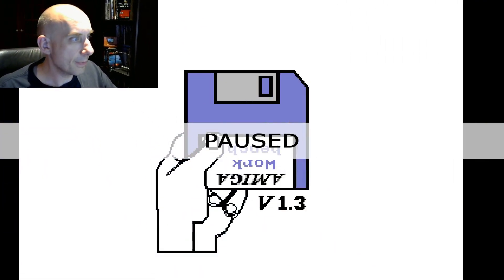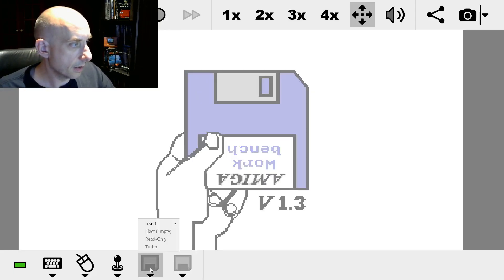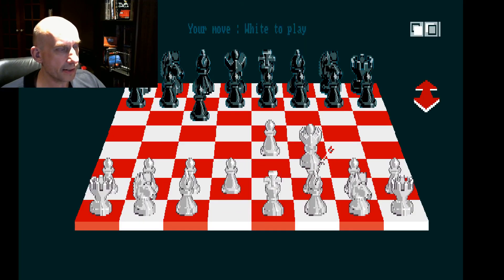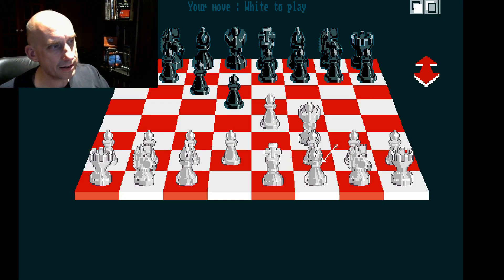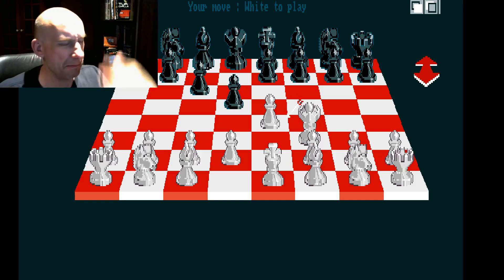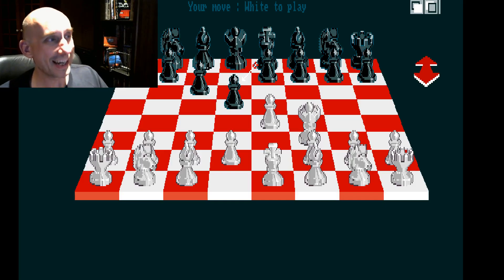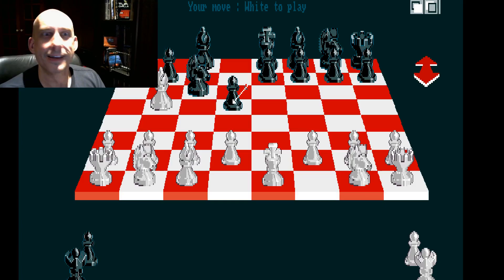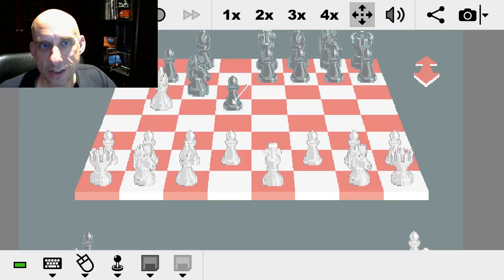EP-004: Tenstar 02: Art of Chess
"How about a nice game of chess?" - War games ;)
Today we continue the Tenstar Games Pack with Game 02: the Art of Chess.

On the count down to me travelling to England to collect my Batman pack, I'll be playing through the games I got on that magical day in 1989.

For making these recordings I am using:
OBS Studio:

Zoom H1 Microphone